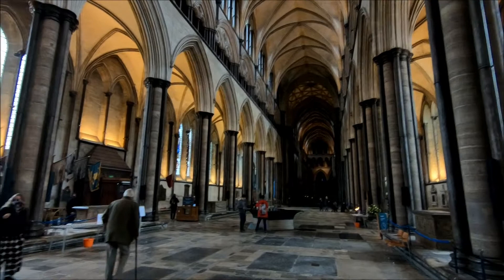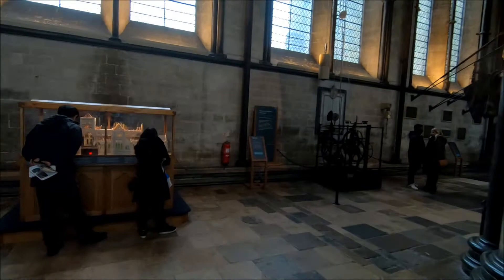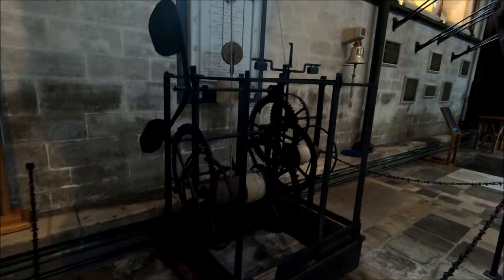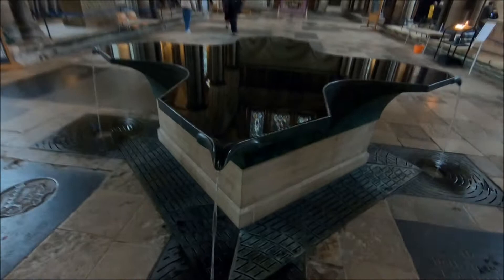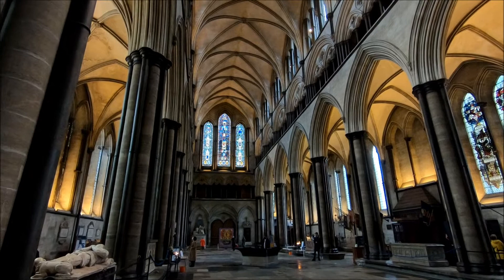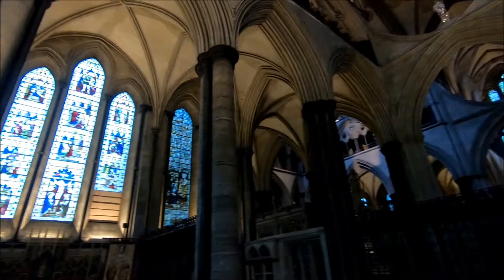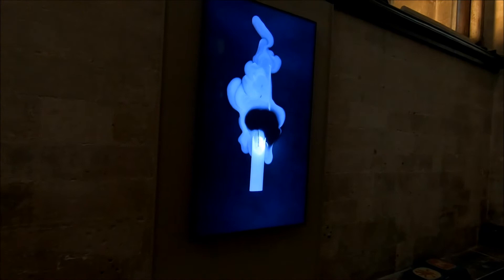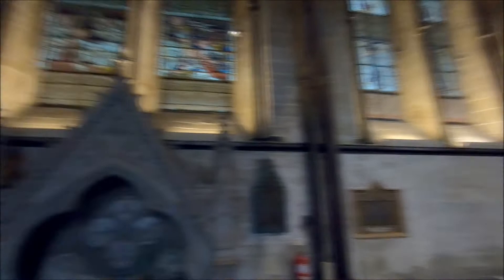A look inside (the very dark) Salisbury Cathedral, UK.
Well worth a visit, if only to see the original copy of the Magna Carta on display (but not on film as that is not allowed).
I didn't know it at the time but the Cathedral has a 'Spirit & Endevour' exhibition of 20 odd modern art pieces both inside and on the grounds (I saw them but didn't realise they were part of a larger exhibition...dooh!)